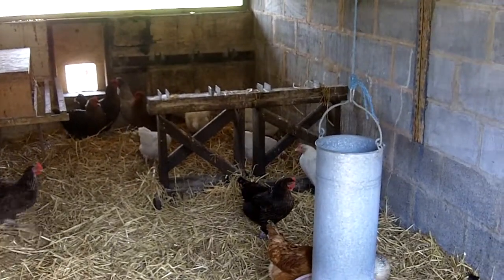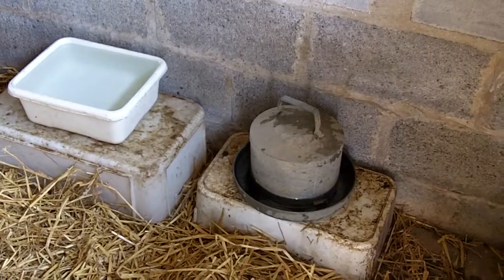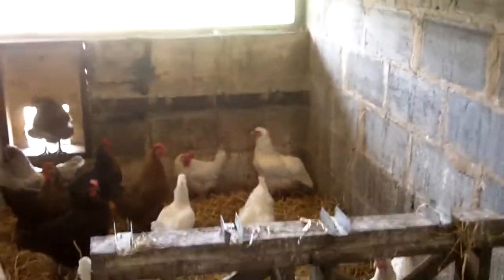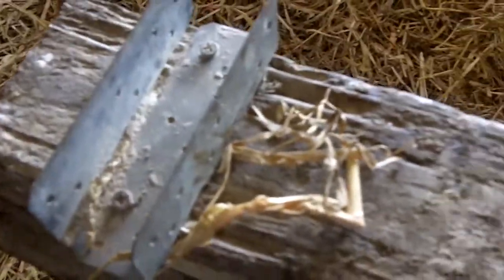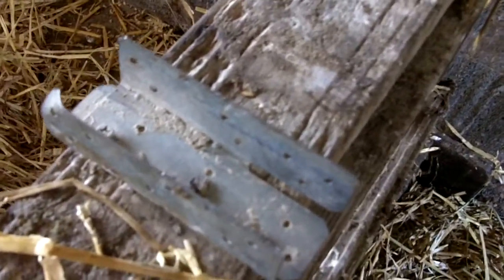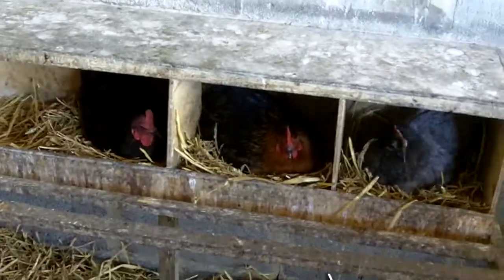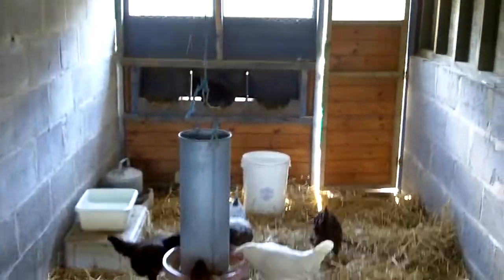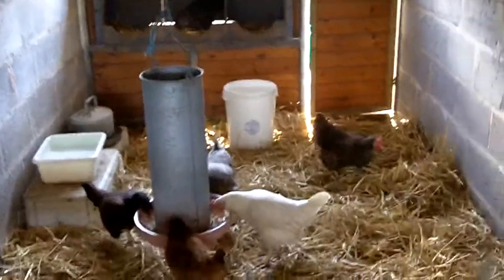Chickens Coping With Redmite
Redmite can be a real problem for people keeping chickens. here is a short video to show how we are using Diatom powder or Diatomous Earth to counter the little blighters.